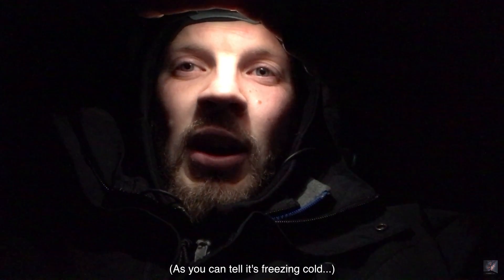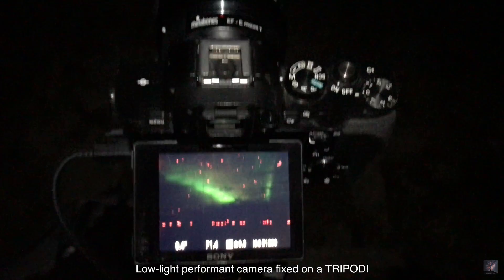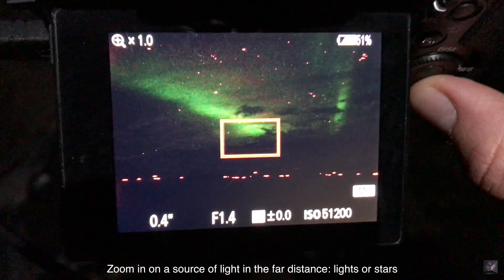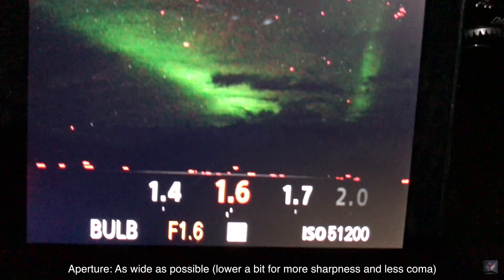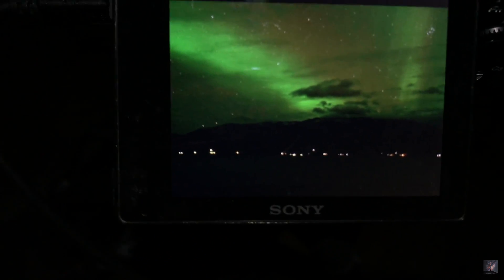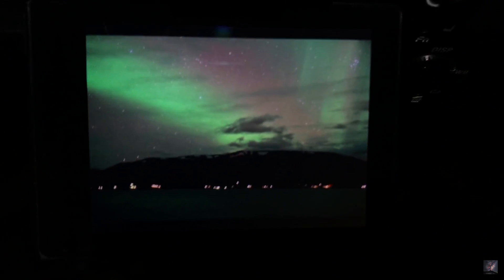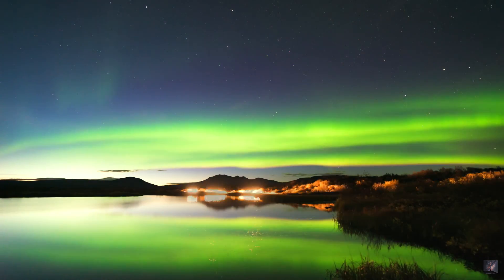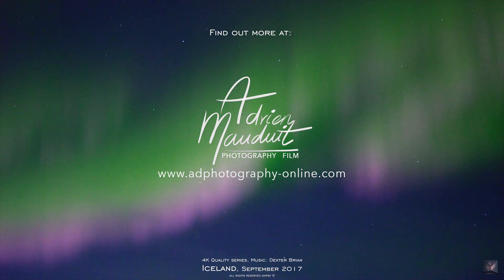ASTROPHOTOGRAPHY 101: How to take single pictures of the northern lights? 4K TUTORIAL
In this episode, I quickly go over the basics of aurora shooting, and notably how to take a single exposure of the northern lights. To shoot the aurorae, you need to go to a location where they easily show, like Norway, Iceland, Canada, Sweden, Russia…From there, choose a clear night (the moon isn’t such a problem for auroras as they can be very bright, but choose preferably a moonless night to see all their details and colors), and go instal your camera in a nice location that you had spotted before. From there, follow the instructions of my tutorial:

- Install your gear (low-light performant camera, fast bight wide lens, sturdy tripod, intervalometer, maybe a lens heater to prevent the formation of condensation) (Watch my astro-tutorial about basics

- Focus manually on a source of light in the far distance

- Adjust your settings: you might want to try different settings according to how fast and how bright the aurora is, but a good starting point is:
 Lowest f/stop that your lens allows, or a tad higher for more sharpness
Optimal ISO (watch my tutorial on finding it or ISO between 1600 and 6400 as a starting point
 sShutter speed between 1 and 15 seconds depending on the other two. Be careful though, the longer you expose, the blurrier your aurora will be because it will have moved. The quicker the aurora evolves, the shorter your exposure time should be, so you’ll have to compensate with your two there settings.

The key to succeeding single aurora pictures is to look in the green body of the aurora (glowing oxygen) and watch for blown out highlights (too much light that it appears white). A little is okay, but too much will lead to a loss in details and data! There are tons of techniques to improve your aurora pictures and I will continue to post more advanced tutorials about them, but this should get you started on your journey to capturing your first lights! On a side note, you will be so blown away by its power with a huge rush of Adrenaline that I advise you to watch the spectacle first, and then start taking your pictures… It is to me something that you have to see with your own eyes first! Thanks a lot for watching and I would appreciate if you gave this quick tutorial a thumbs up and don’t hesitate to ask questions, I would be happy to answer them! Take care!

Film: Adrien Mauduit
Sony a7s, Canon 6D, Iceland, September 2017